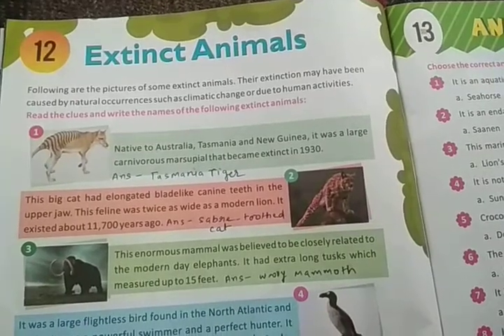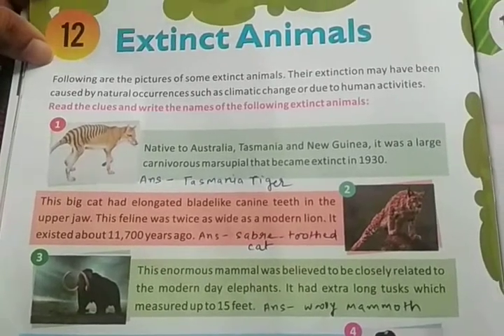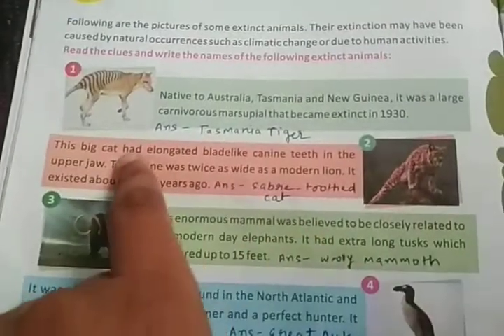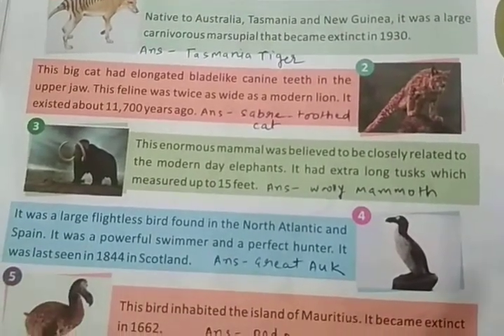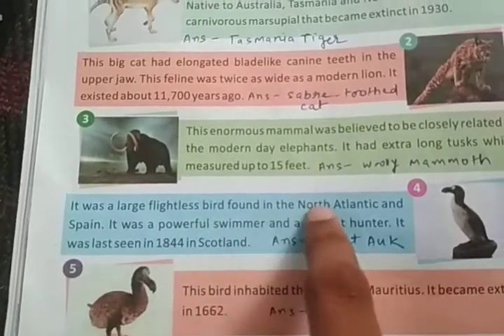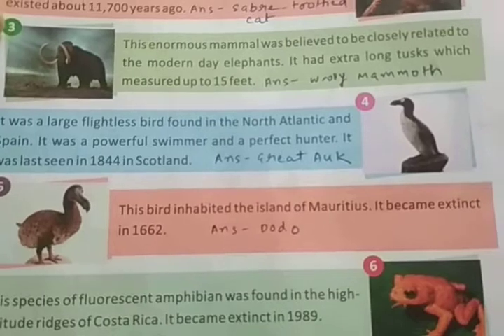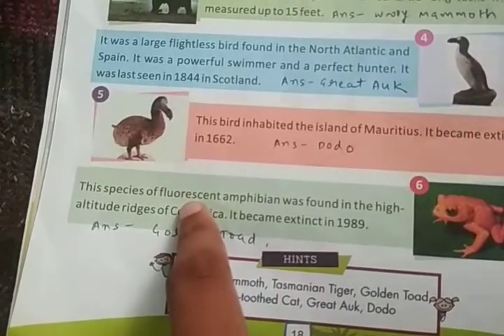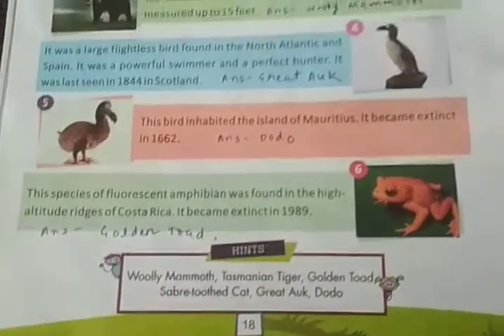Chapter 12 Extinct animals